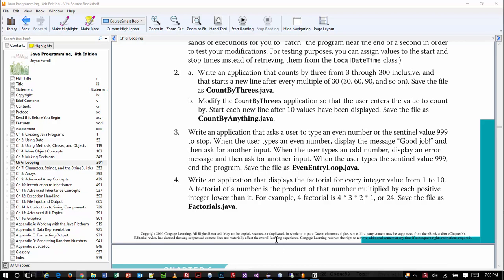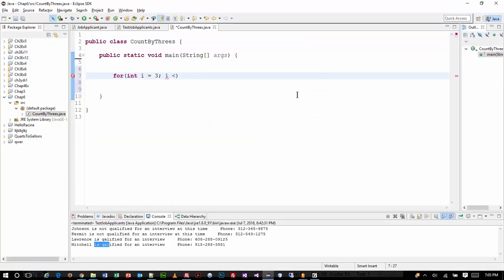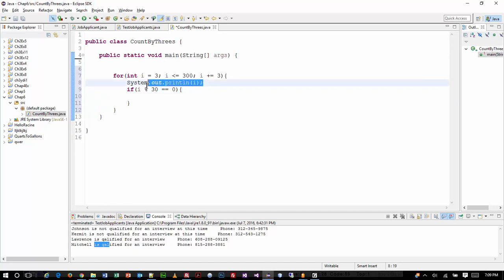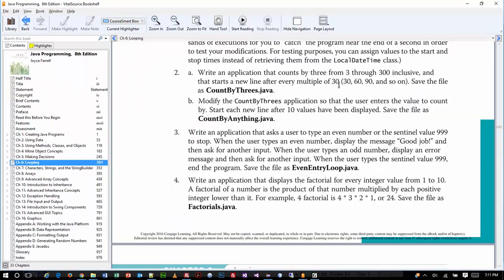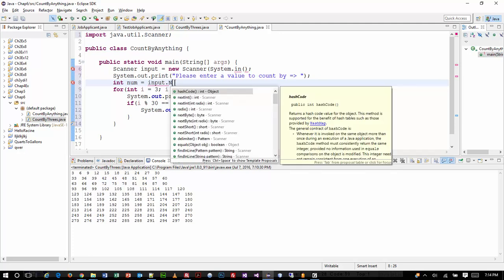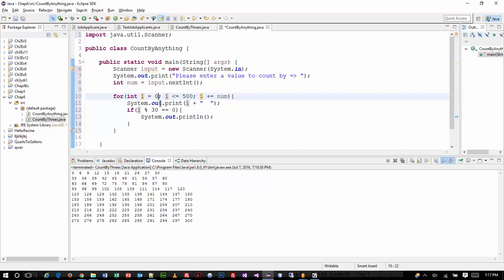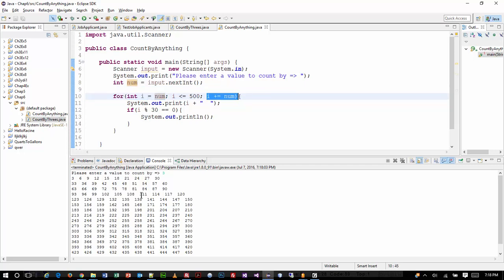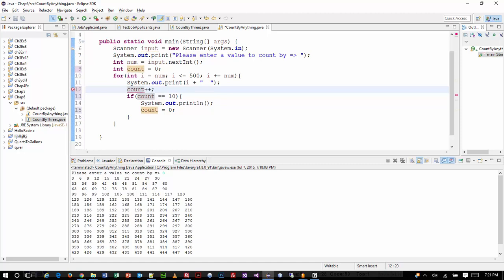Java Programming 1 - Chapter 6 Exercise 2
Lecture and demo on Chapter 6 on various loop types. Based on the textbook Java Programming by Joyce Farrell 8th edition. Recorded during a live class session.